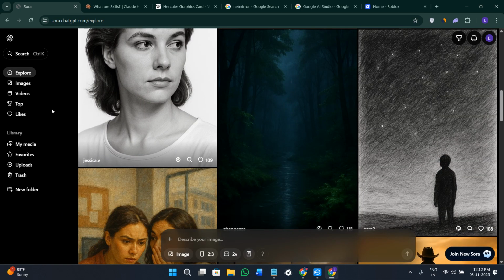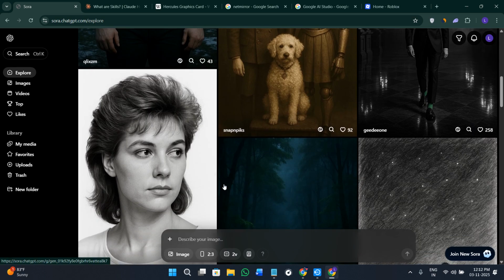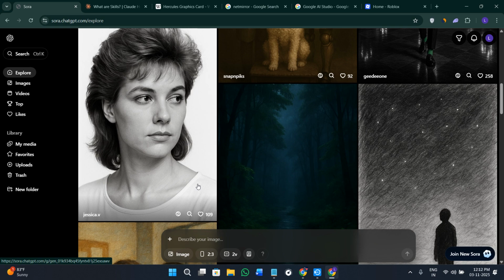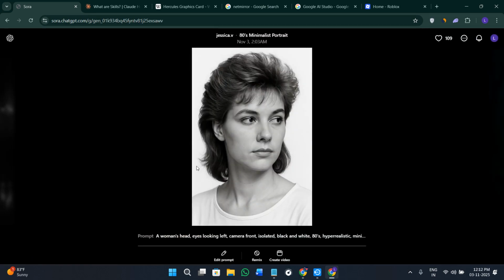Sora 2 Free Unlimited Invite Codes 2025 — How to Get Access & Create AI Videos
Sora 2 FREE & UNLIMITED Access. How to Get Invite Codes and Create AI Videos (2025 Tutorial)

Hey everyone! 👋 In this video, I’ll show you exactly how to get access to Sora 2 for free and start using this AI video generator in 2025. You’ll learn step-by-step how to get invite codes, how to use Sora 2 AI, and how to create AI videos that look stunning and realistic. Whether you're into AI creativity, video generation, or just exploring the future of OpenAI Sora, this guide has you covered!